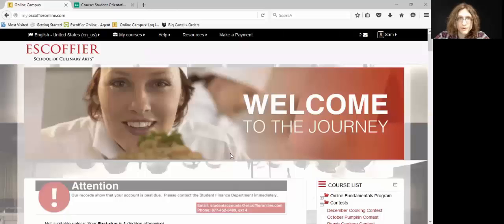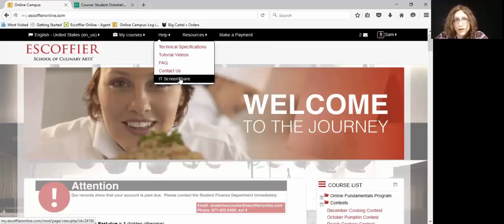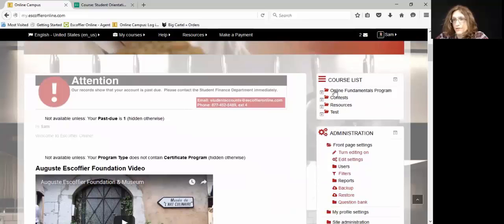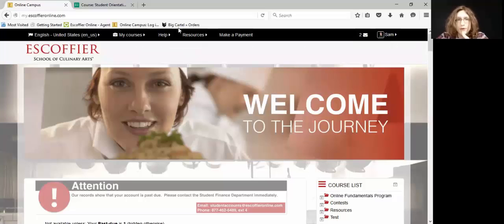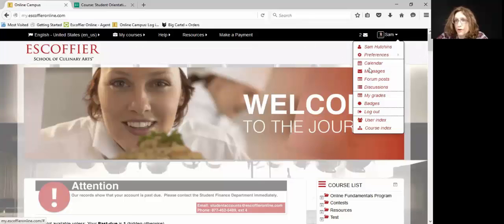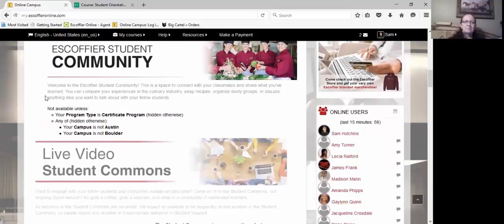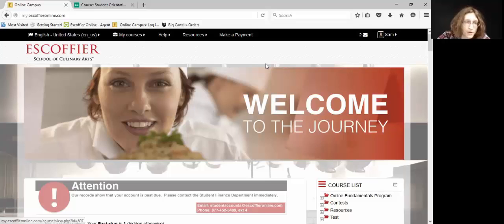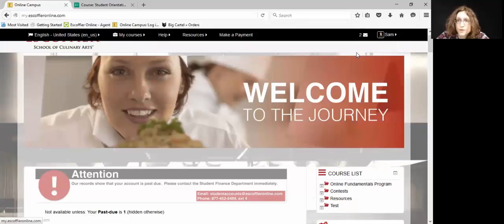Support Live Session: Website Navigation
How to navigate the website with Sam from Student Support